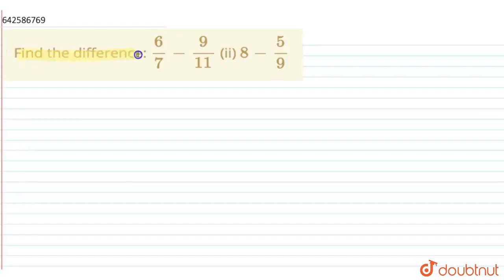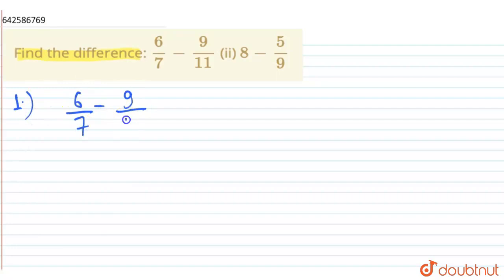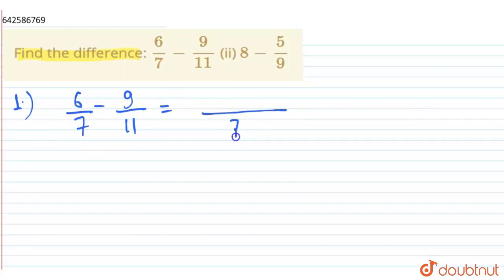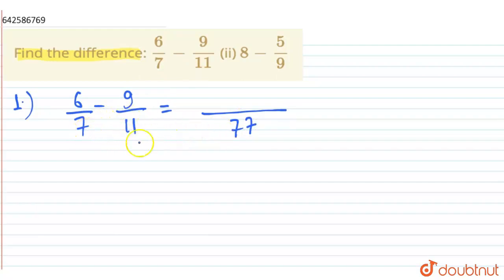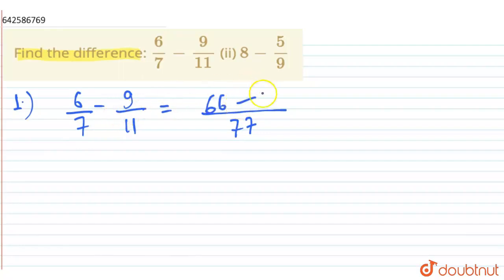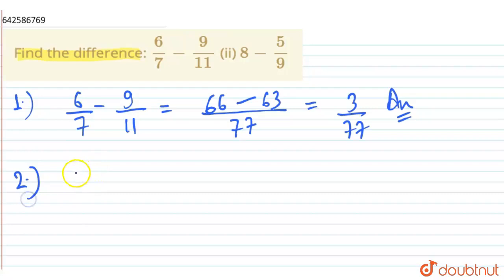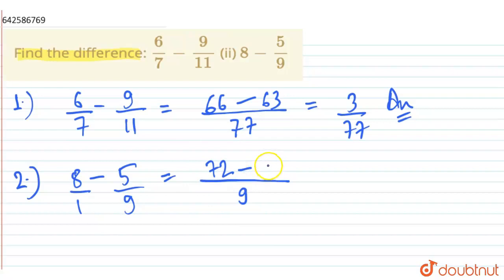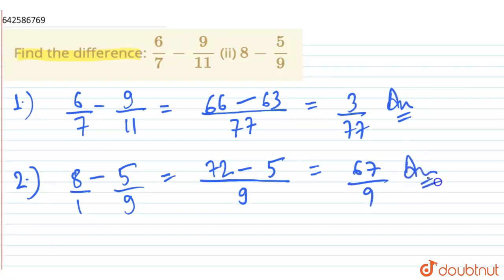Find the difference: \n(i)6/7-9/(11) \n (ii) 8-5/9 | FRACTIONS | MATHS | RD SHARMA ENGLISH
Find the difference: \n(i)6/7-9/(11) \n (ii) 8-5/9
Class: 7
Subject: MATHS
Chapter: FRACTIONS
Board:CBSE

👉 Have Any Query? Ask Us.